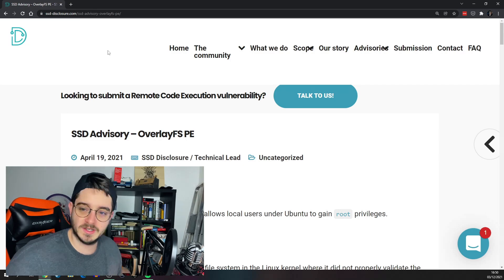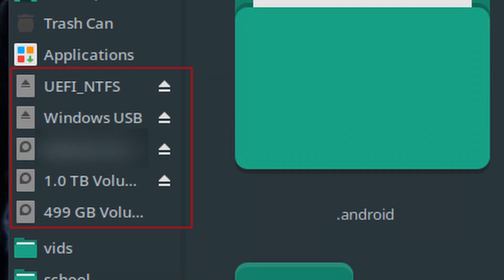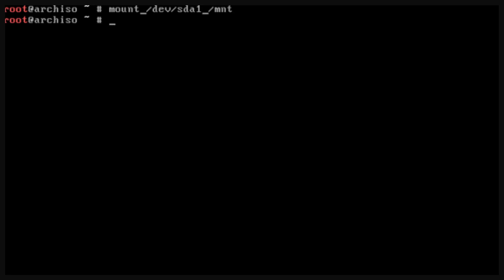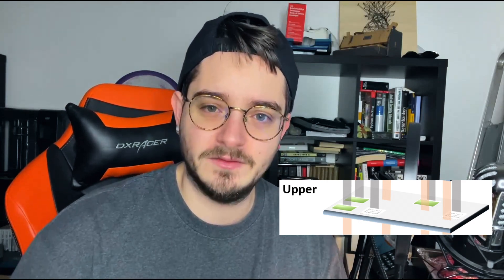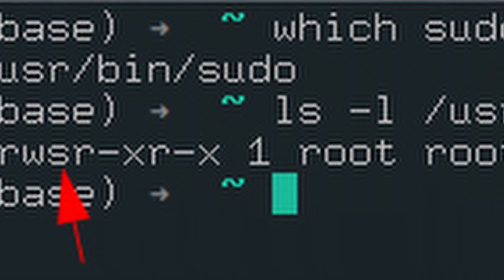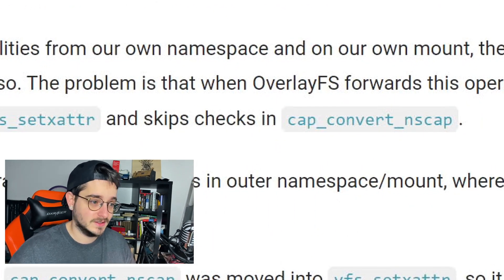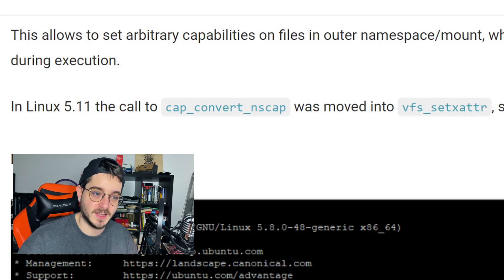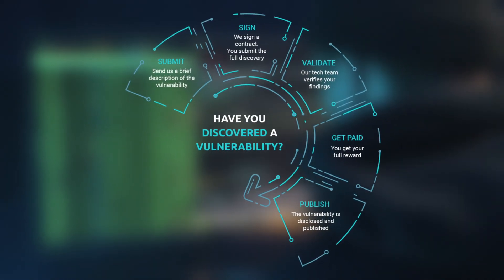SSD's CVE Deep Dive - Privilege Escalation in OverlayFS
SSD Secure Disclosure and Zanidd bring you a Deep Dive into some of the vulnerabilities reported to SSD through our vulnerability disclosure program. In this video, we discuss CVE-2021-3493 which shows how a patch carried in Ubuntu could allow local attackers to gain elevated privileges.

0:00 - Intro
0:25 - OverlayFS Overview
2:06 - The exploit
3:50 - Find Out more
4:11 - Outro